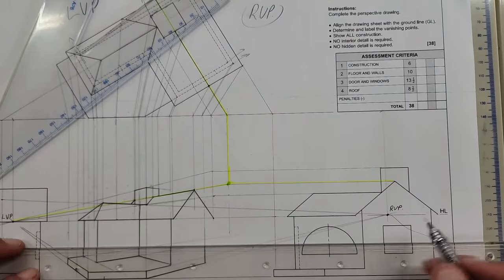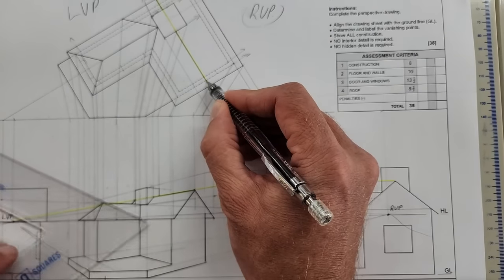BEST Way Two Draw ANY Two POINT PERSPECTIVE!! Proven Steps!!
Hey, in this video I discuss the Best Way to Ensure you can Draw EVERY Two Point Perspective Drawing Imaginable.

HowToEGD aims to Inspire and Equip Engineering Graphics and Design learners Across South Africa!!

EGD Master Class and Step by Step Tutorials Exclusively available for logged in HowToEGD All-Access Members.

LEVEL UP YOUR SKILLS: UNLOCK EXCLUSIVE CONTENT FOR HowToEGD ALL-ACCESS MEMBERS!
Access a Collection of Previous Gr12 Final Exam Papers and Memo's

Limited PREVIOUS EGD EXAM PAPERS AVAILABLE TO ALL - FREE DOWNLOADS WITH MEMO'S

Stefan Kleyn